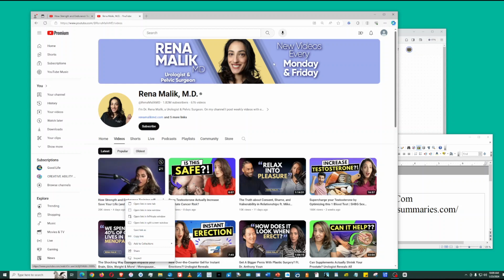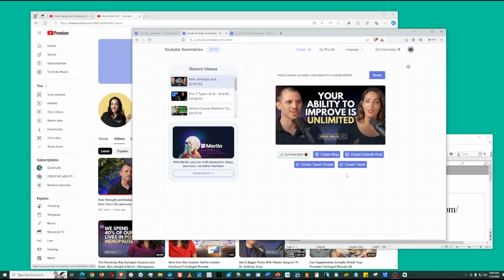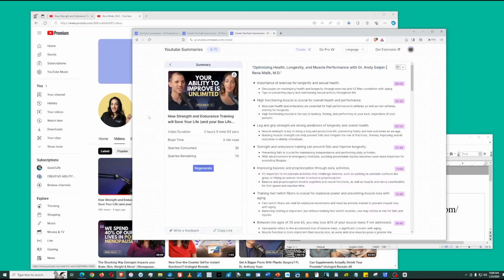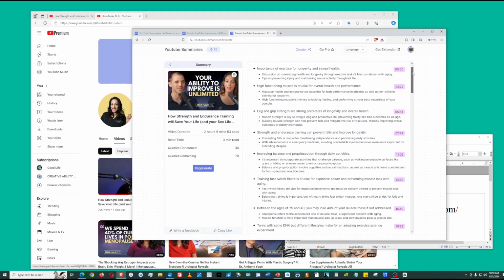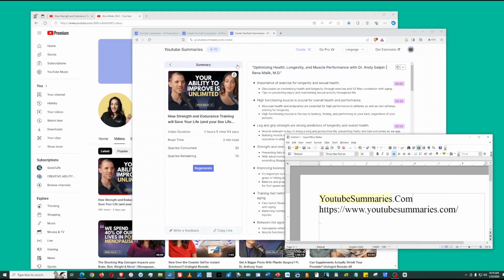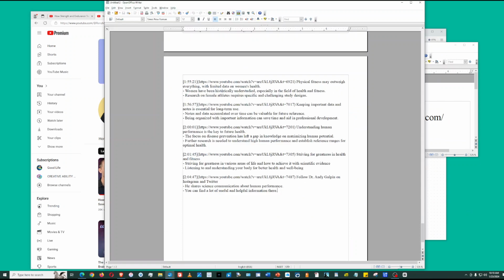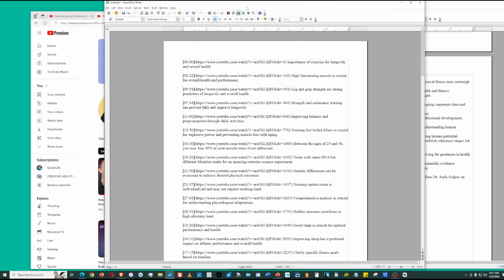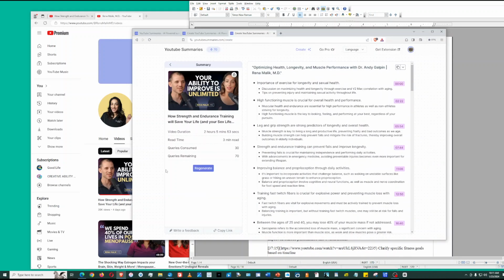AI➤How: Summarize LONG *PodCasts (YouTube) using A.I.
YoutubeSummaries.Com

Summarize YouTube Videos.  Save Hours of your time.

YouTubeTranscript.com

“Show Transcript” ~   YouTube.com
Bard.Google.Com